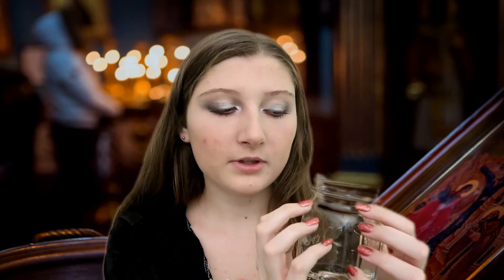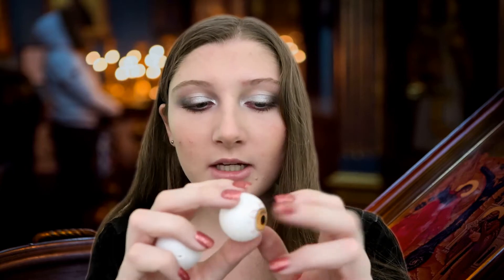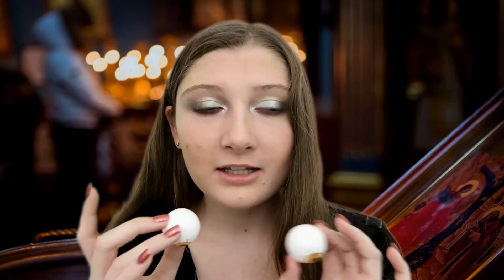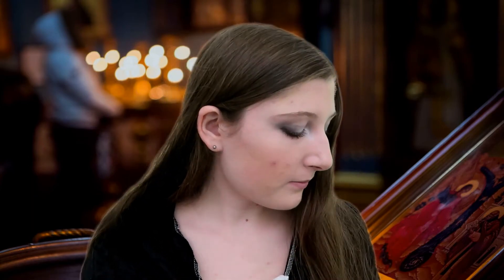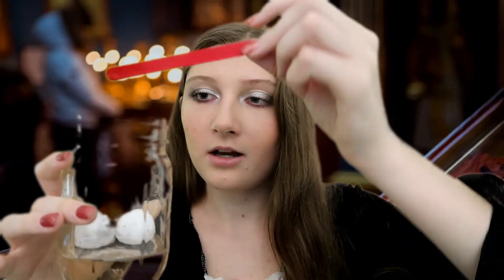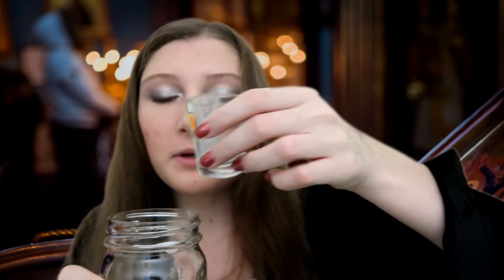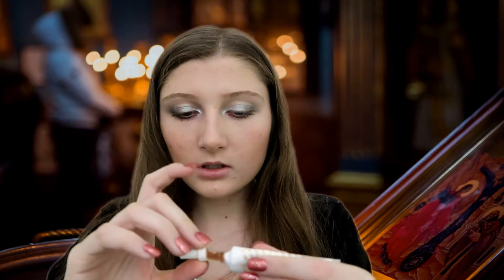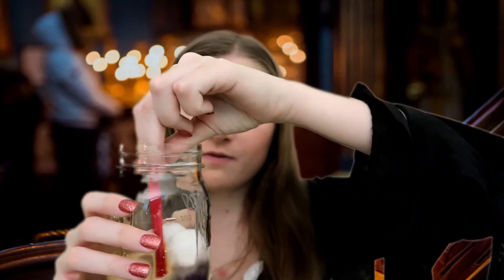ASMR witch teaches you spells + potions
I hope you are having an amazing day🥰

Day 4 of the Halloween roleplay series! Comment what spell you would want to cast if you were a witch...

comment video suggestions

thanks for all the constant support I love each and every one of you, it means the world to me, everyone is welcome here❤💙💛🧡💚💜

I do custom videos, but only if they are not inappropriate or suggestive :)
Prices:
10 minutes-$15
15 minutes-$20
20 minutes-$30

DON'T WORRY BE HAPPY